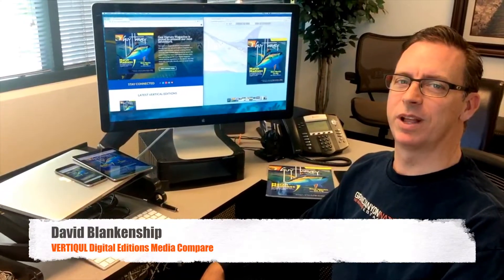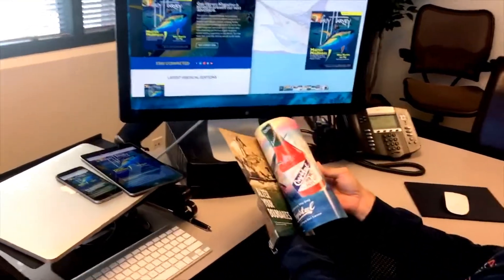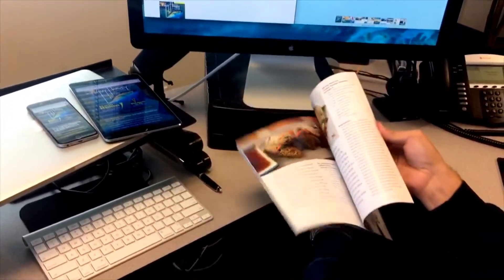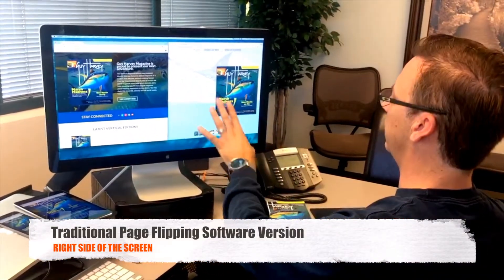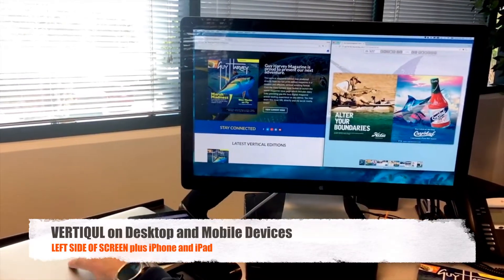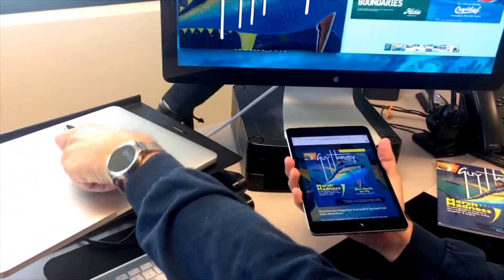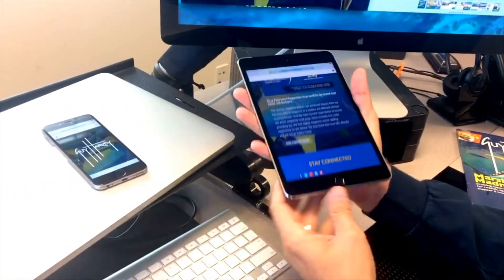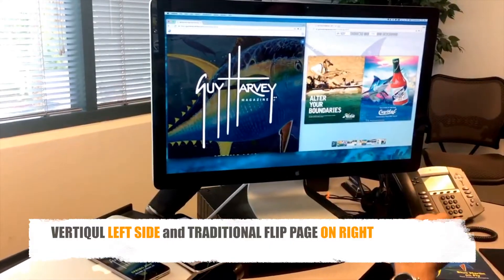Vertical Edition Solution Compared to Digital Publishing Flip Software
Many digital edition software or web scripts have produced the majority of today's magazine digital editions.  Half of publisher audiences are now mobile and there's never been a greater need for improvement in digital publishing technology.

Adobe's digital publishing software tools allow publisher to engage in a cross-channel production creating mobile-friendly magazine apps, web content, and print layout / PDF versions.  This and other web based flip page software platforms have been the most popular approach for the past 10 years in magazine digital publishing. However, we feel that apps are best suited for brand extension utility and not core issue content delivery functions of the magazine brand.  We seek to keep the magazine issue a responsive html5 inspired version.

Custom design depicted in this video is priced higher than self-service tools like Issuu. The cost of full-service VERTIQUL issue production including the custom publisher branded domain and digital editions platform with revenue generating capabilities beyond typical SAAS or in-house print-replica digital publishing software makes VERTIQUL a premium solution.  Best practice strategy is provided to publisher partners.  The solution seeks to be more profitable for publishers ready to move away from applications, newsstand, and app storefronts for digital issues despite the higher production fee.

See also marketing site for "Best practice for modern vertical editions" and more publishing strategy and inspiration. Digital editions publishing guide

VERTIQUL is responsive for any modern mobile device and produces a designed content flow that's easy to ready and navigate.  Publisher tour and live examples